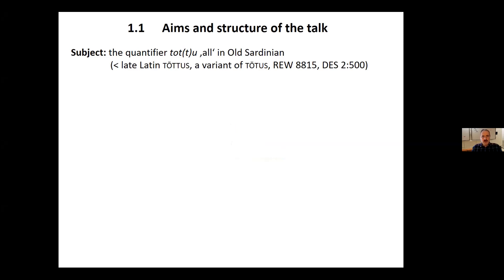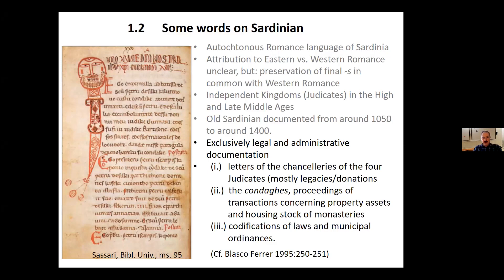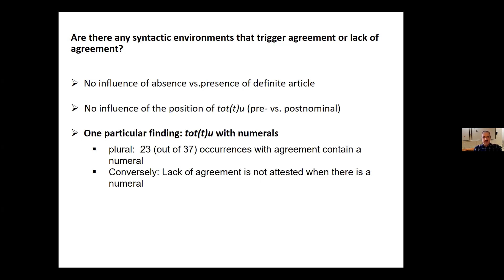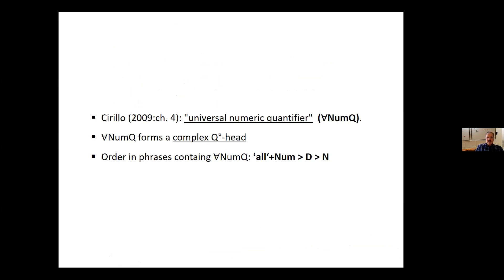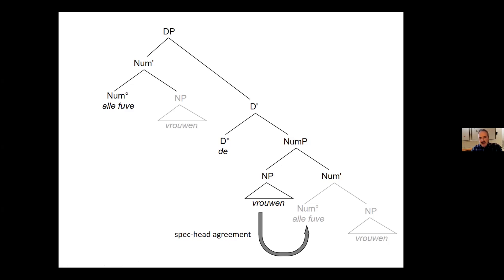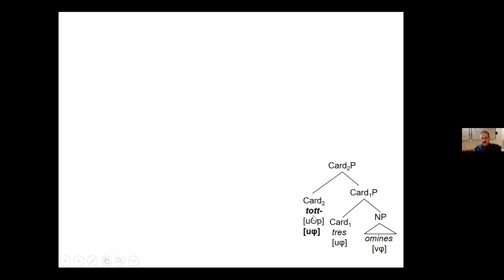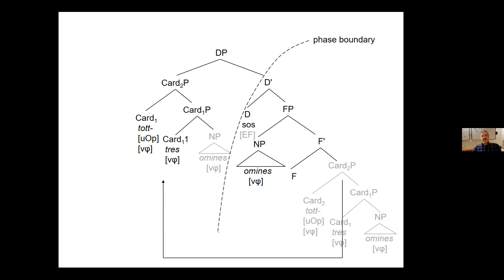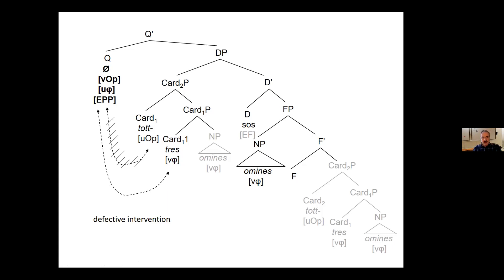The Old Sardinian quantifier tot(t)u 'all': (Lack of) agreement and a ∀NumQ-construction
Talk by Guido Mensching at the 22nd Diachronic Generative Syntax Conference (DiGS), Konstanz (online), May 2021.